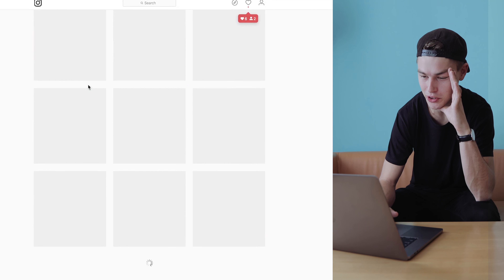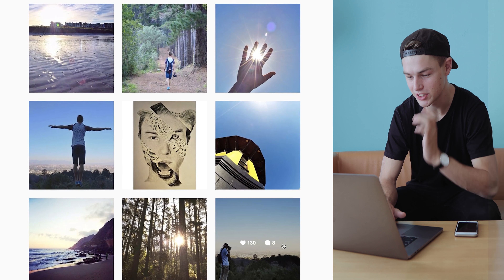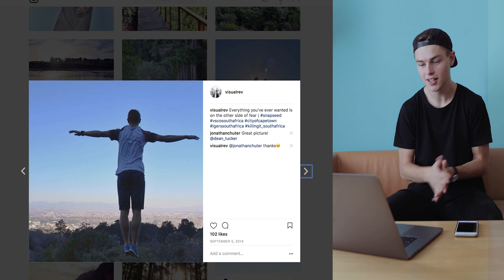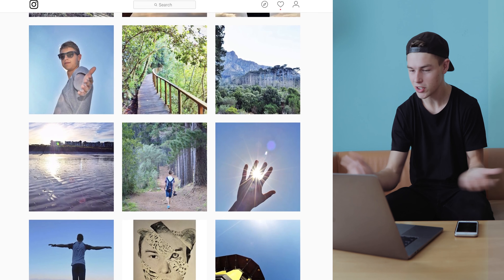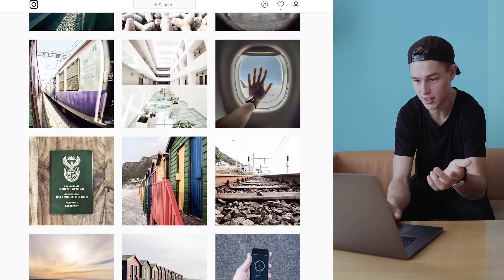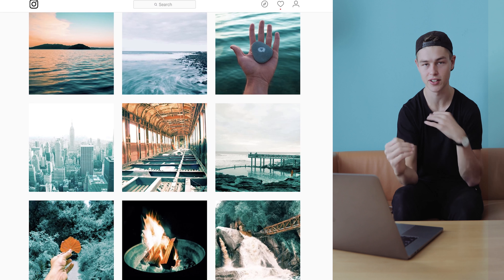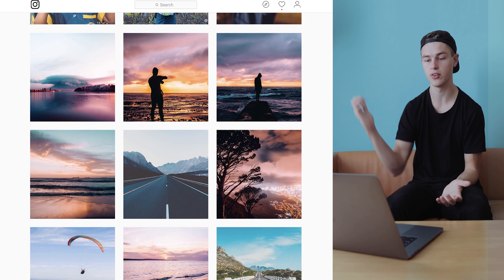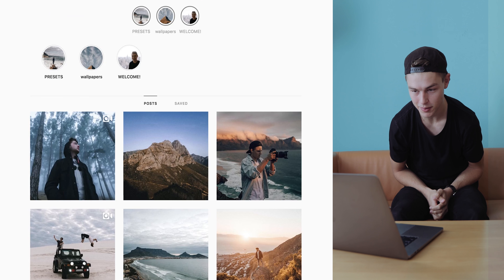REACTING to my OLD INSTAGRAM PHOTOS🙈+ advice to beginners